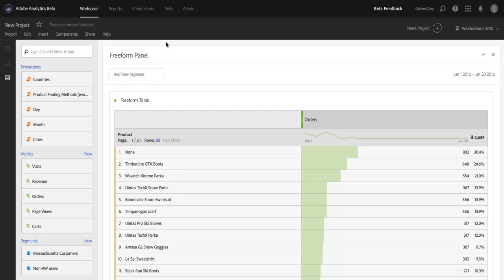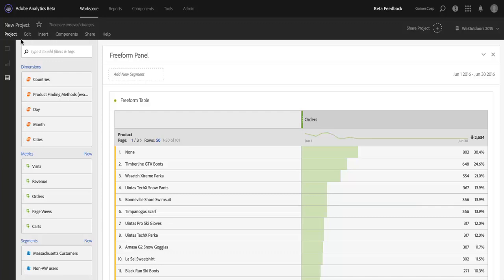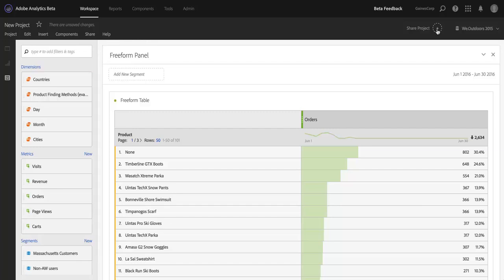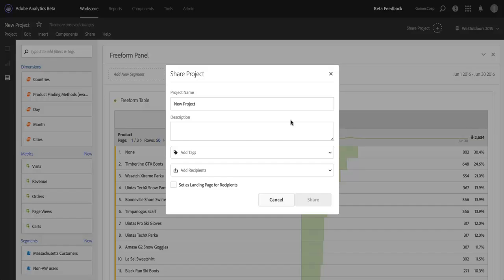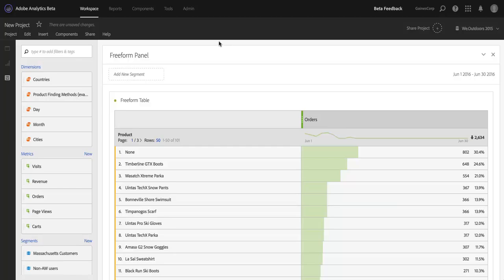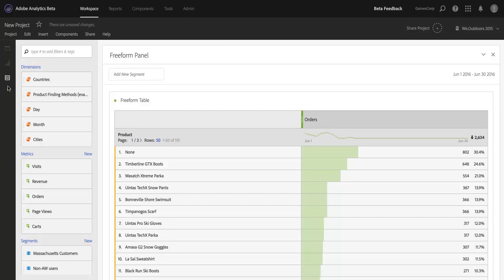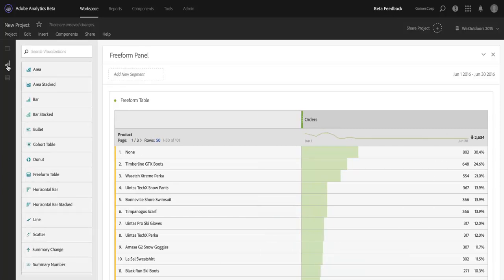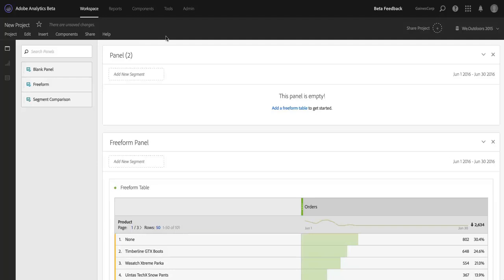Menu Bar in Analysis Workspace | Adobe Analytics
Briefly explore the 2016 Analysis Workspace menu options in Adobe Analytics.
Learn:
- where to locate project commands and actions
- how to reveal variables such as dimensions, time ranges, and visualizations

Learn more about Adobe Analytics with video tutorials.